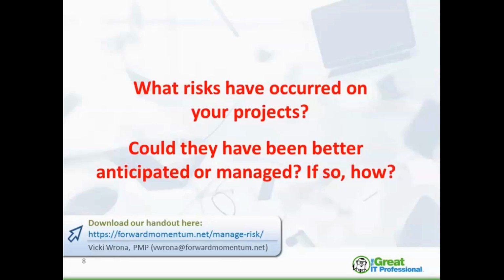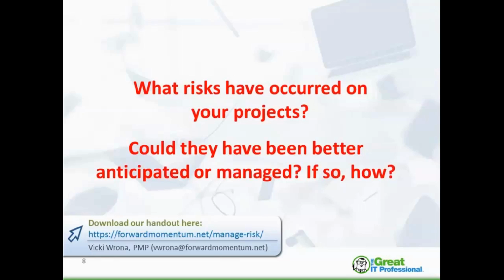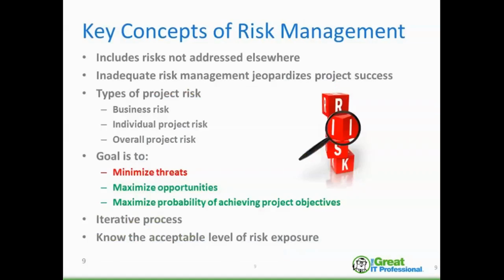Risk Management: Decreasing Those Pesky Problems on Your Project!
In this webinar you will learn how to decrease the problems on your project by 90%.

ABOUT THE PRESENTER: Vicki Wrona is the founder and President of Forward Momentum, LLC, a Project Management Institute Registered Education Provider (PMI REP) and a woman-owned small business (EDWOSB/WOSB) offering Project Management and Instructional Design services. She has over 20 years of leadership and project management experience, and more than 15 years public speaking and learning / development experience. She has trained over 7,000 people, has mentored individuals and organizations, and has authored multiple white papers, blogs and eBooks.